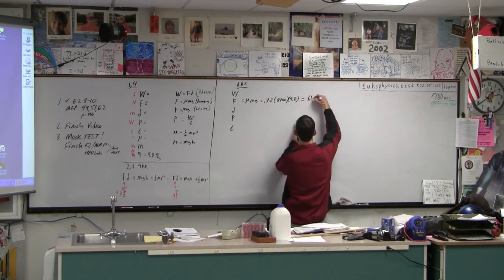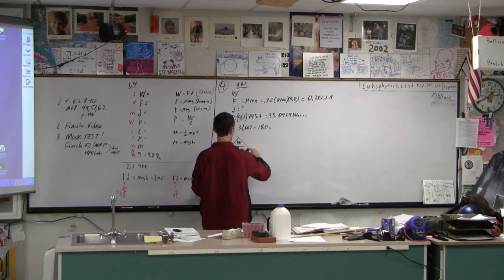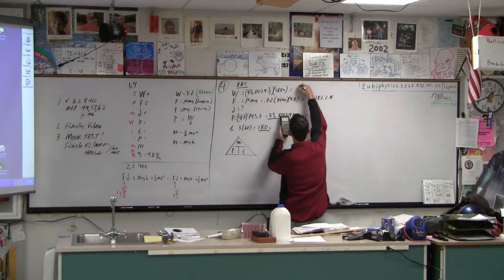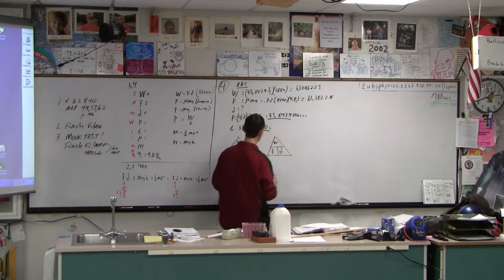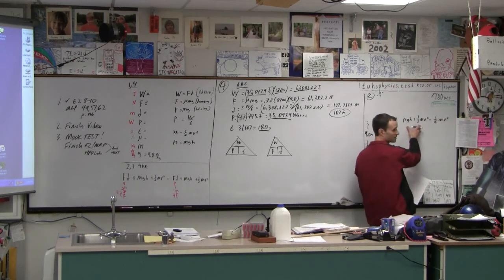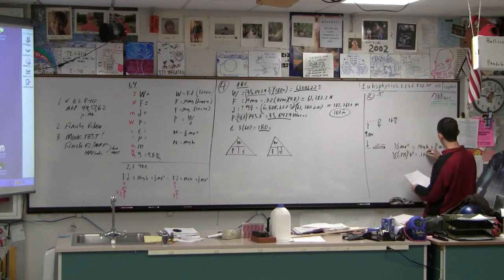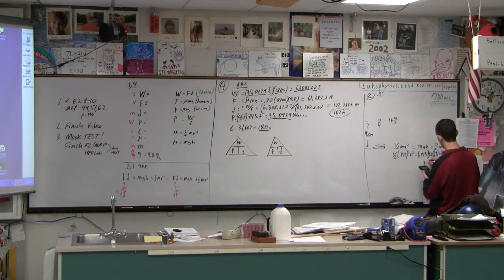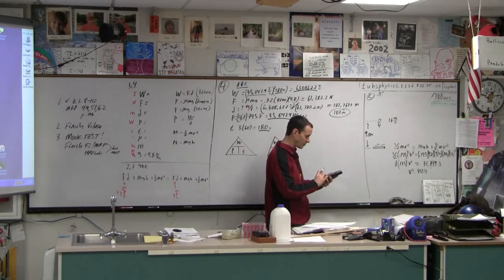G 05-09 Mock Test Page 4 (1/2)